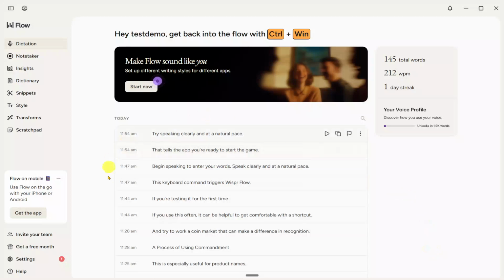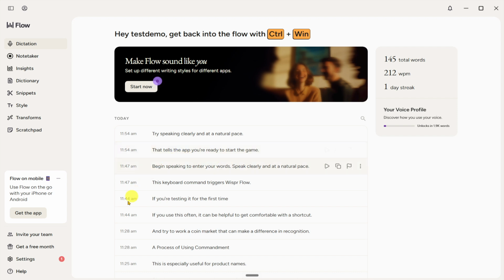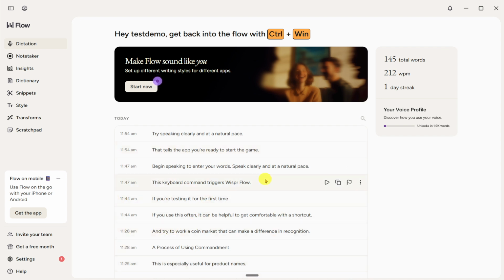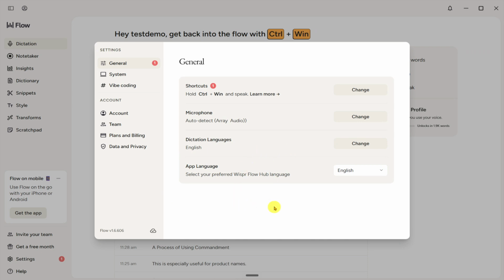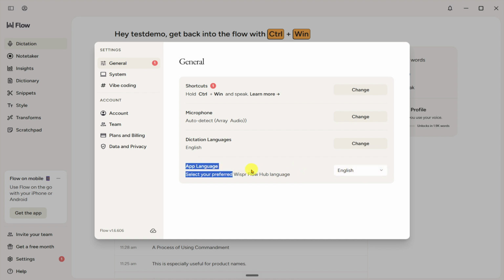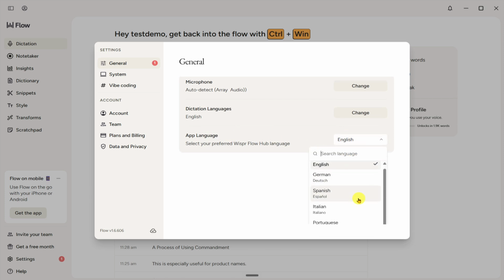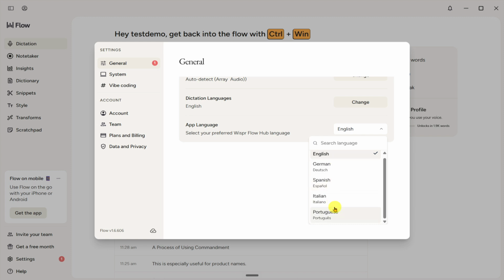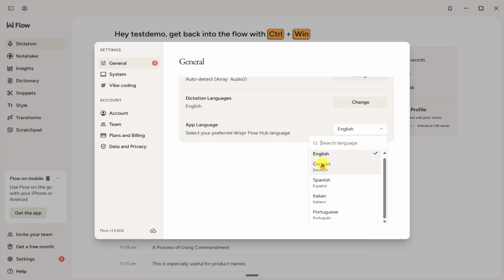How To Change Output Language In Wispr Flow (2026) (Best Method)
In this video, I'll show you how to change output language in Wispr Flow with simple steps. Learn how to change language in Wispr Flow, adjust Wispr Flow language settings, and choose your preferred output language quickly and easily.